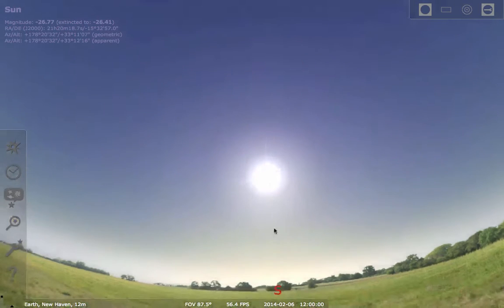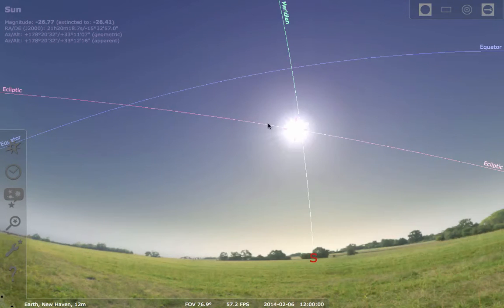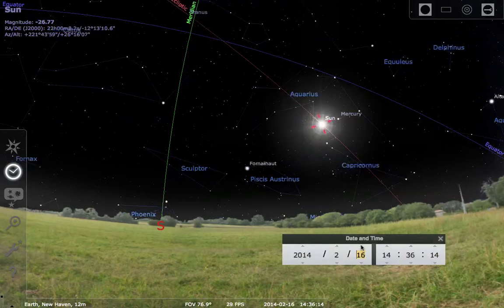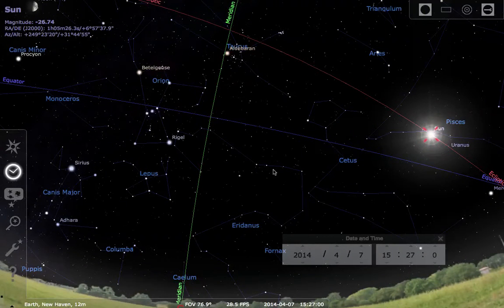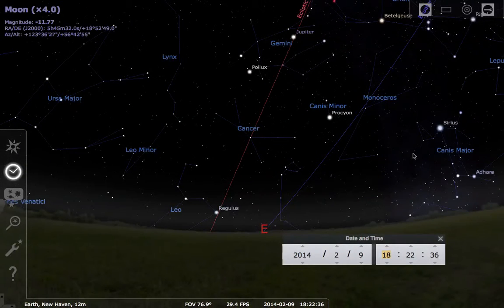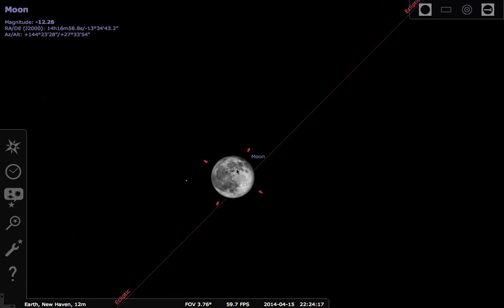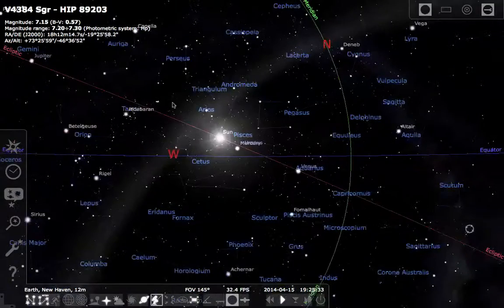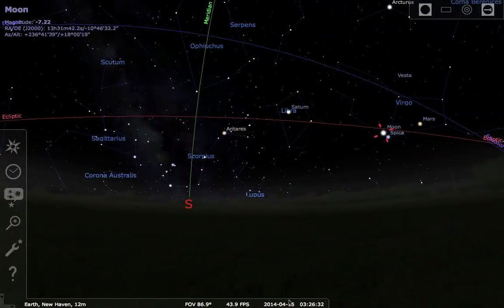moon motion stellarium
A tutorial on the motion of the moon in the sky and around the Celestial Sphere for Astronomy 135. Screen captured using Stellarium 0.12